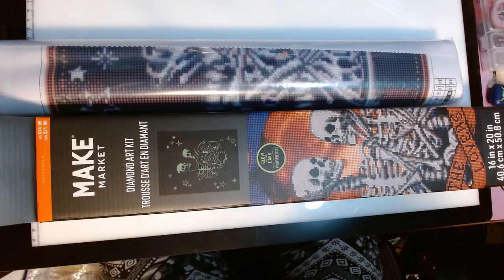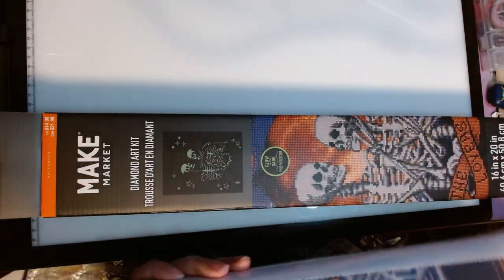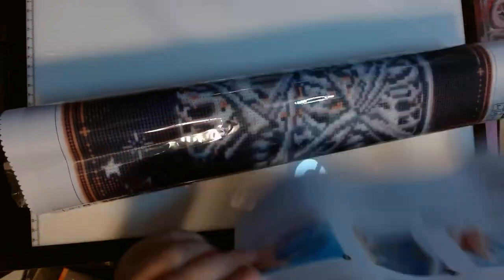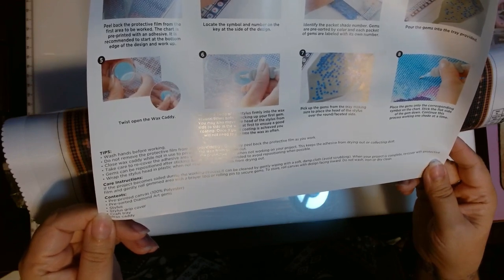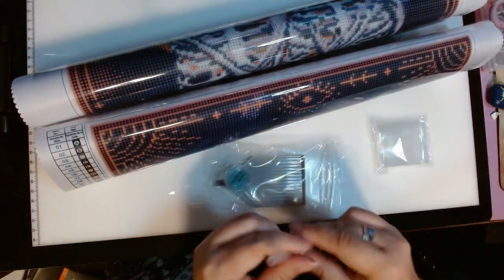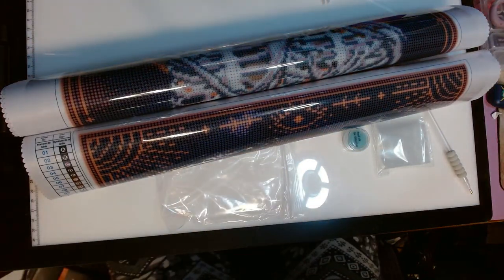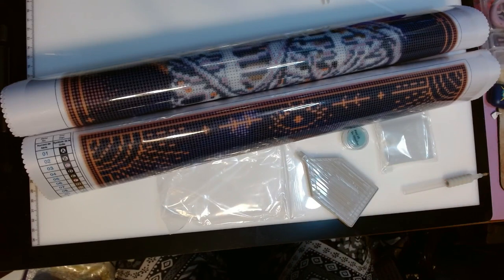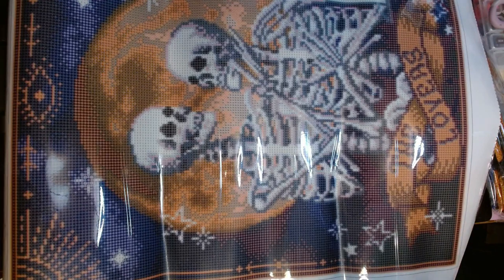The Lovers Diamond Painting Unboxing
Today I bring you an unboxing of the diamond painting kit I bought for the Drills and Chills 2024 event. It is The Lovers by Make Market. I bought it at a Michaels craft store. I think it is going to be a fun diamond painting to work on.

*** Currently Reading ***

Print: Sword Catcher by Cassandra Clare (will I ever finish this?)
eArc: Book of the Month by Jennifer Probst
Audio: Not in Love by Ali Hazelwood